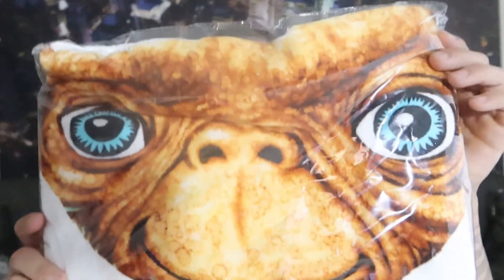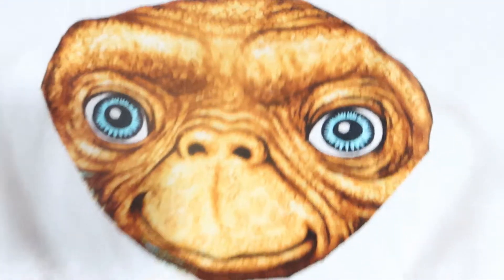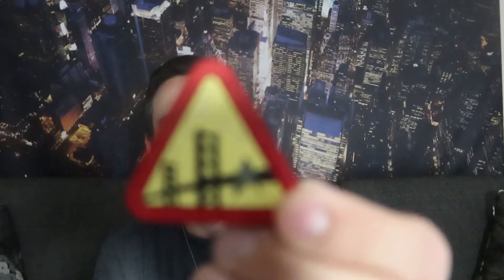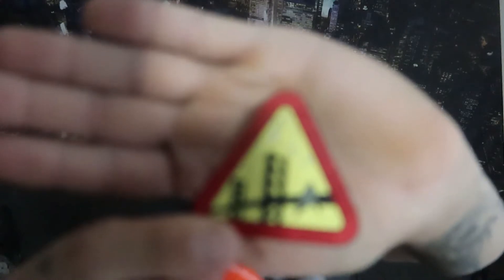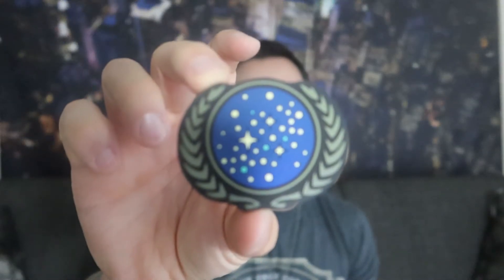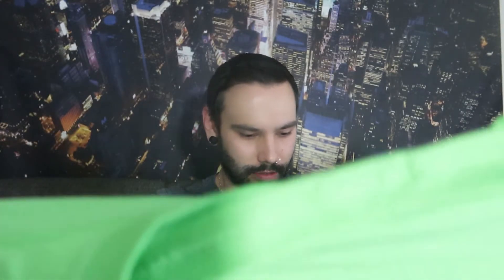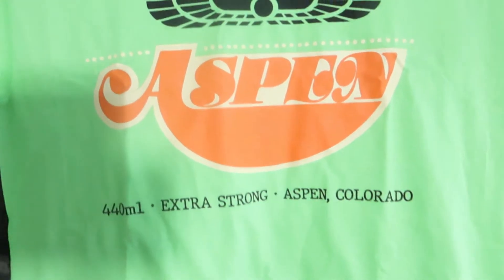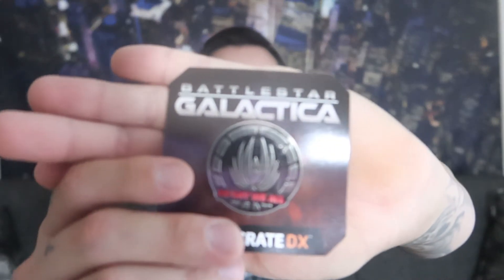LootCrate Dx Unboxing (July)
Welcome back for another unboxing!!!